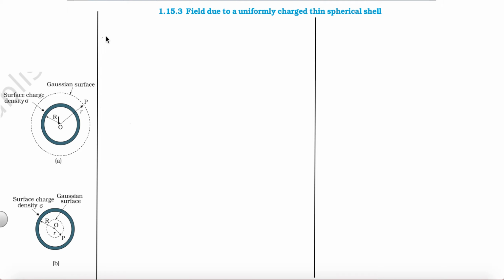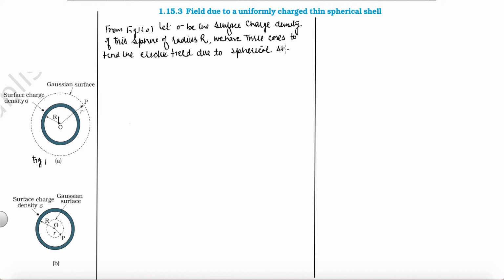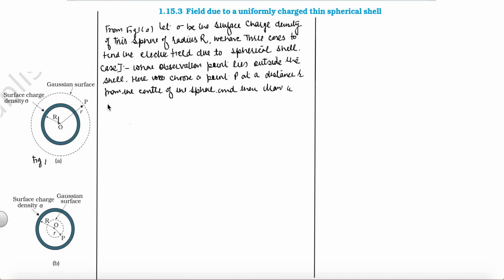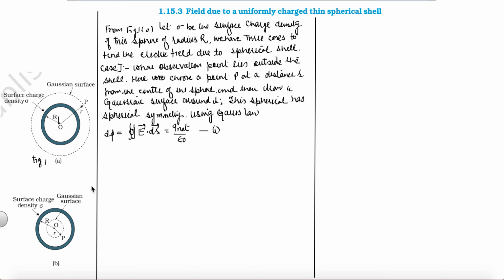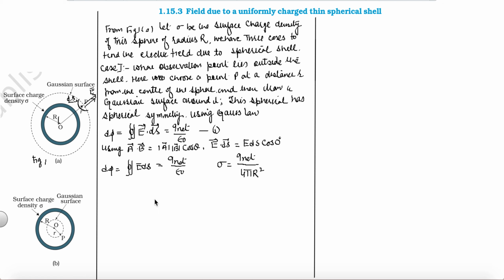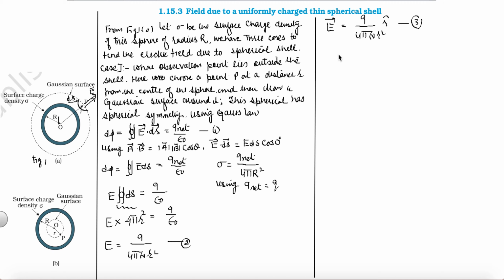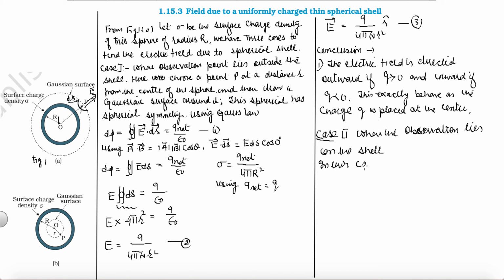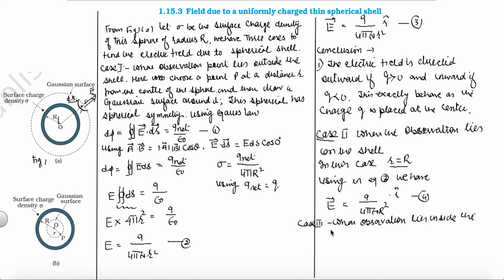Field due to a uniformly charged thin spherical shell